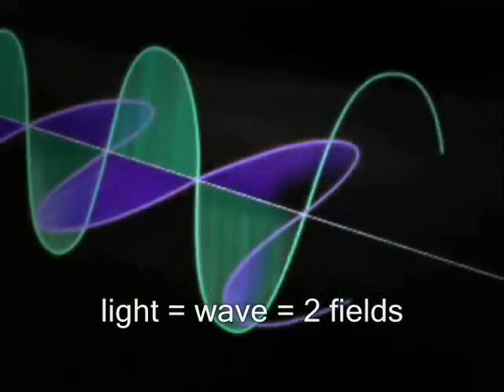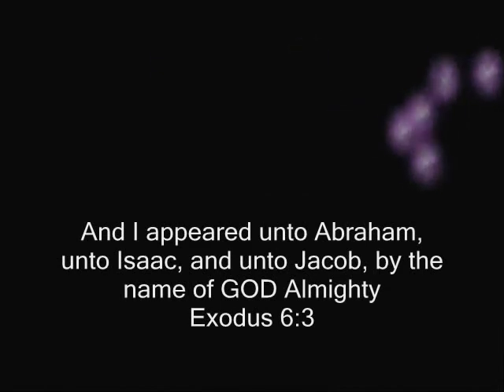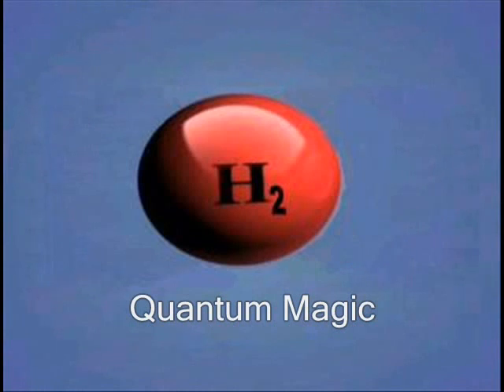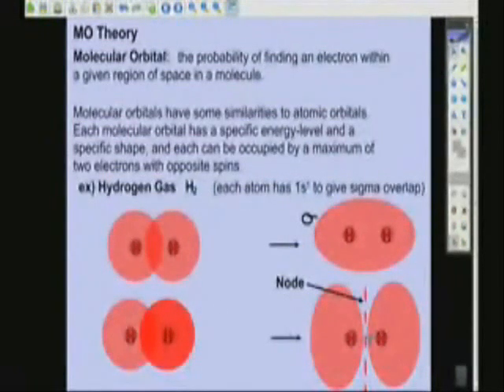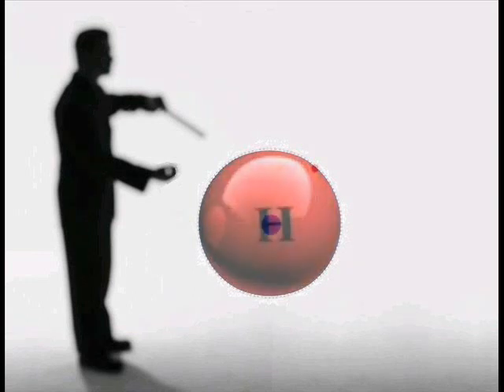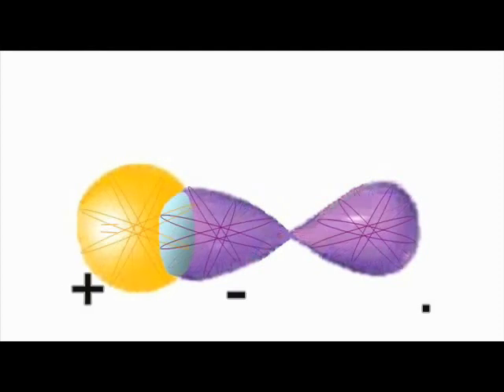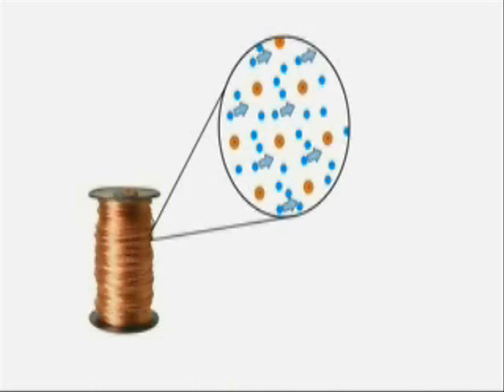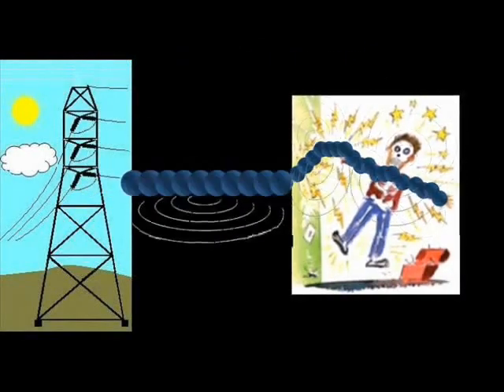The Rope Hypothesis 2